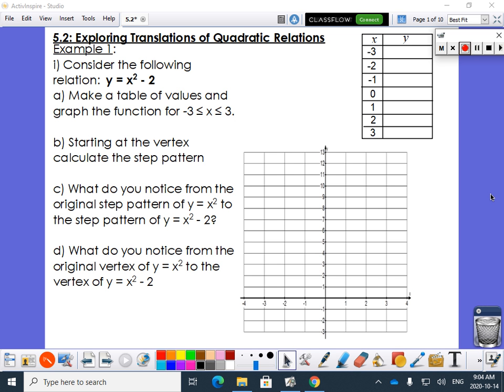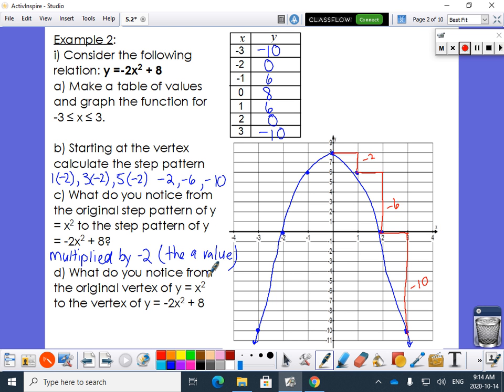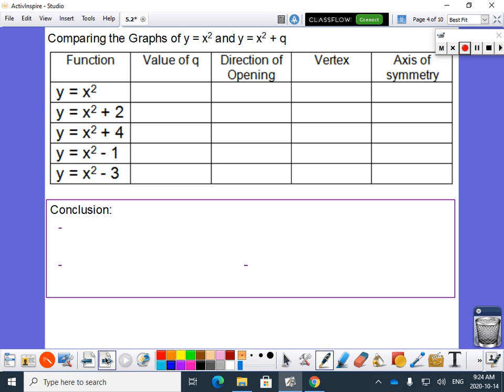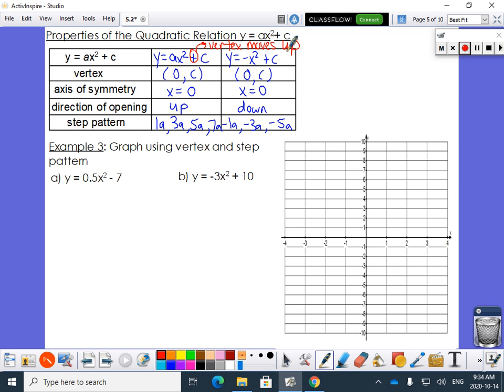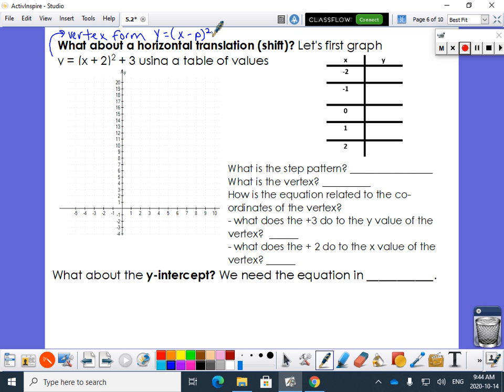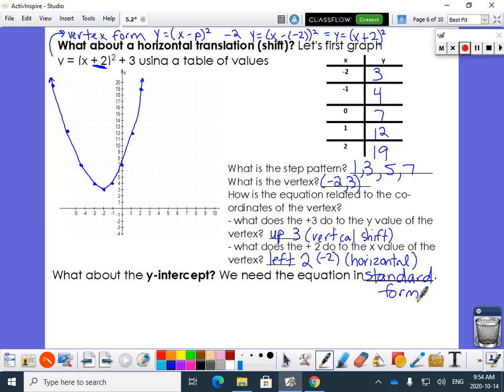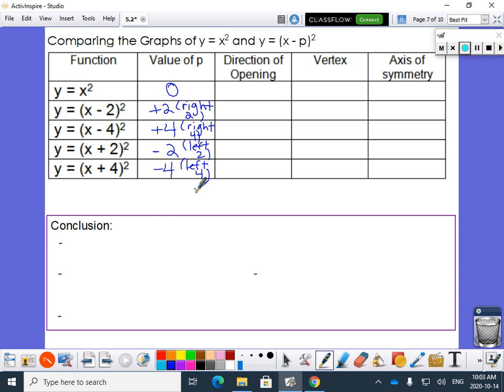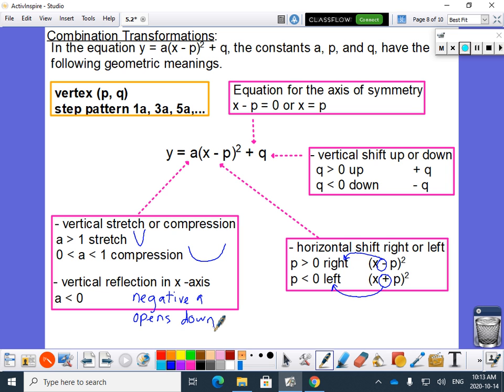5 2 Video Lesson